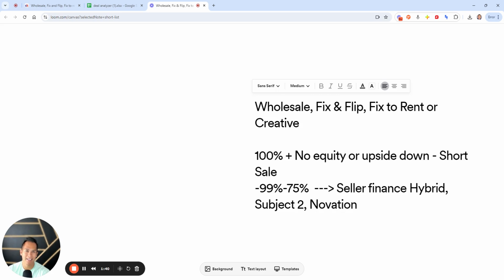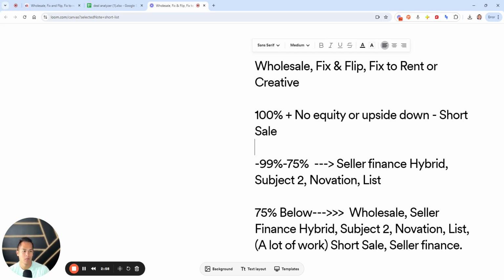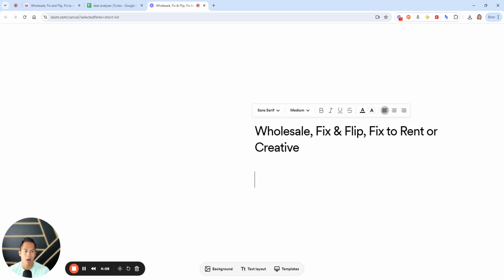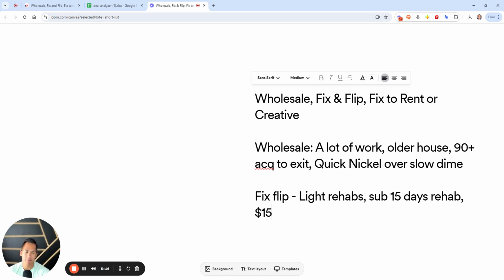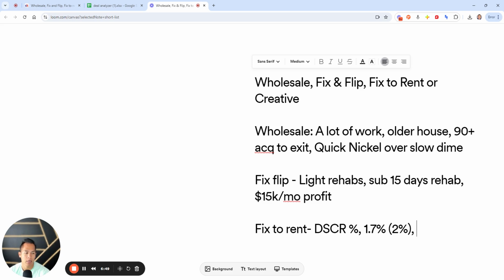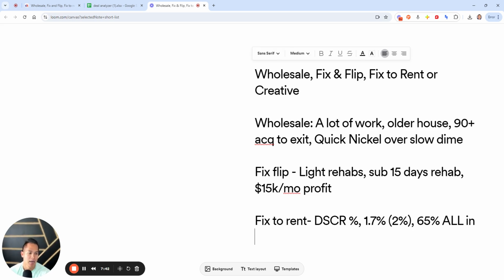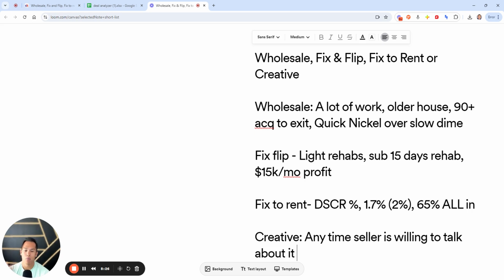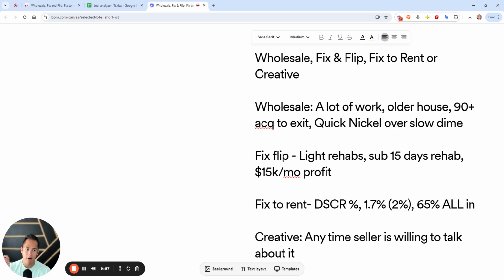When to Wholesale a Deal when Real Estate Investing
In this video I show you how we analyze deals and confirm to see if we want to wholesale, Fix and Flip, or go to the creative route.

Are you looking to get an unfair advantage over your competition?
Are you hearing investors say that they are scared of the new A2P and 10 DLC laws coming into effect?

Are you currently spending more money to get the same results you did a year ago?

Check out this video of how we use REIsift to squeeze every possible lead out of our market.

If you are looking to sign up to REIsift here is the link to sign up!

Are you looking to join a group of individuals looking to be efficient and intentional with their business that just so happen to love messy title deals?